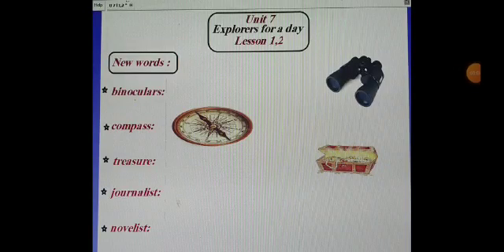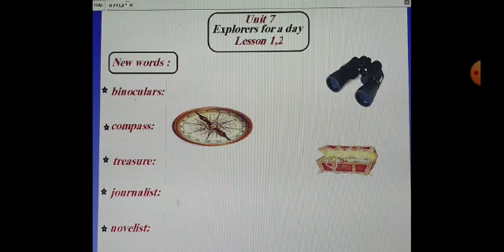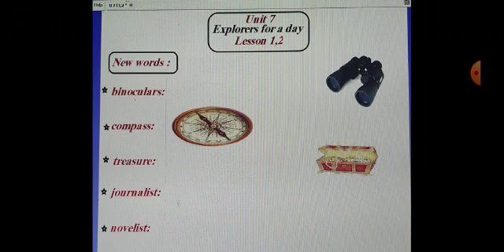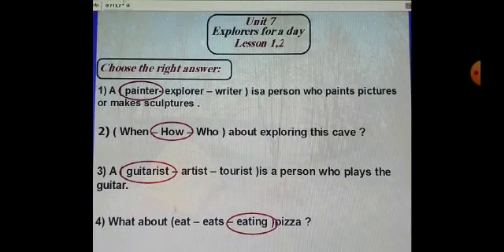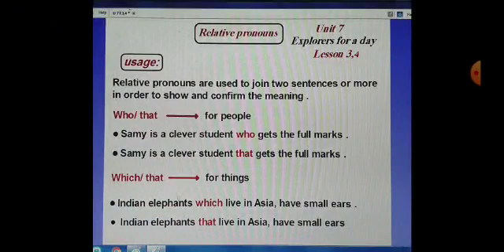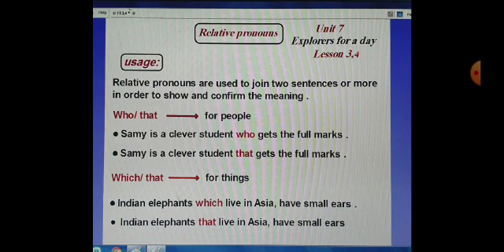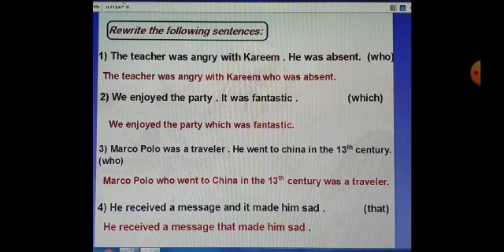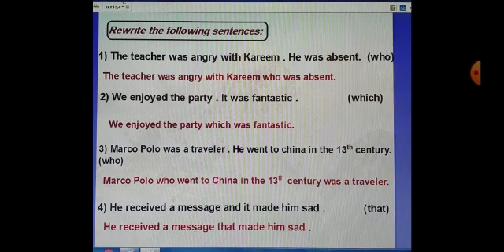Prim 6 AL U 7 L 1,2,3,4